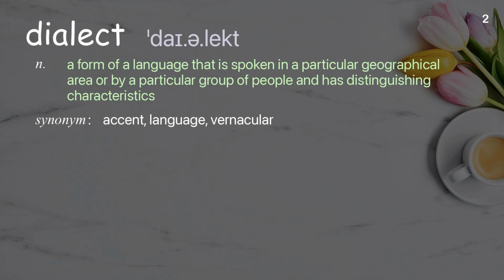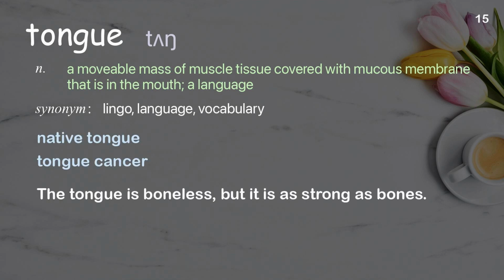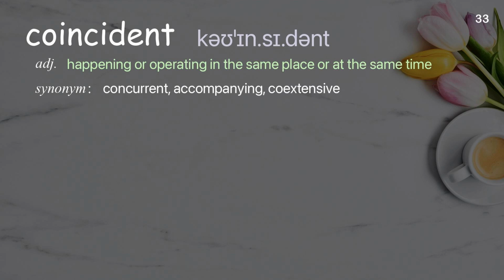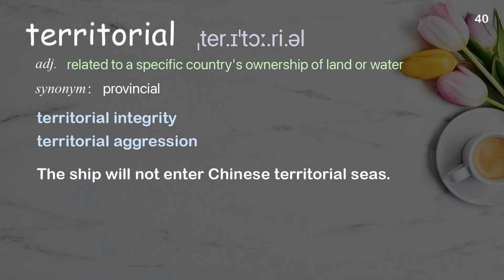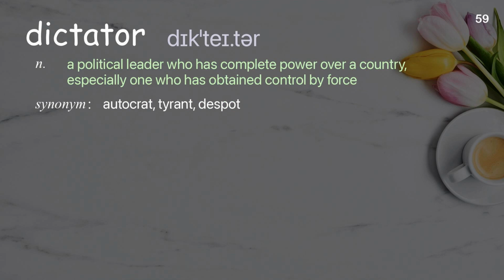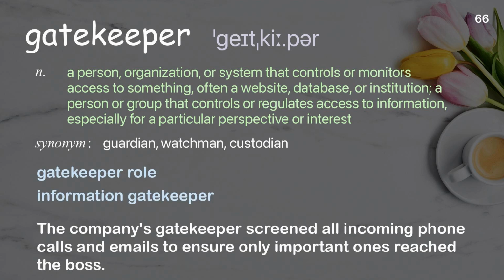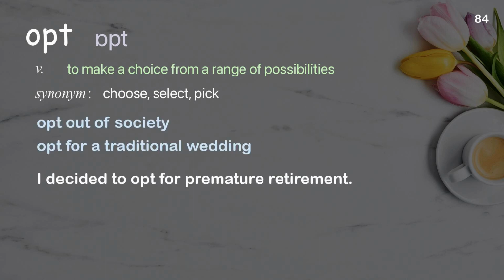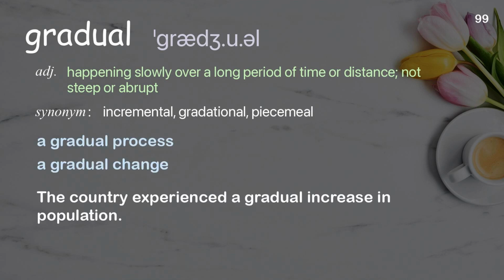104 Academic Words Ref from "Martin Hilpert: What makes a language... a language? | TED Talk"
■PLEASE NOTE

■Reference Source
Martin Hilpert: What makes a language... a language? | TED Talk